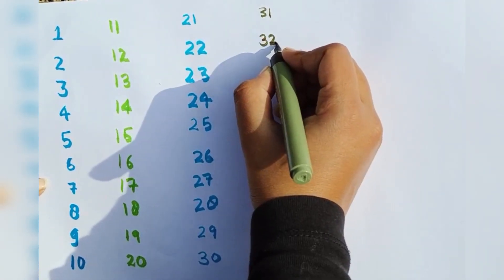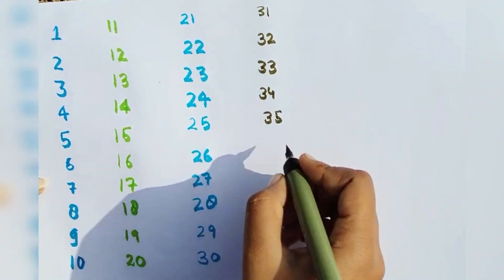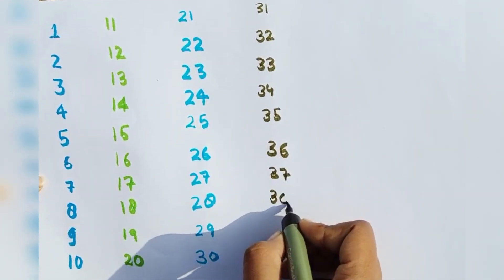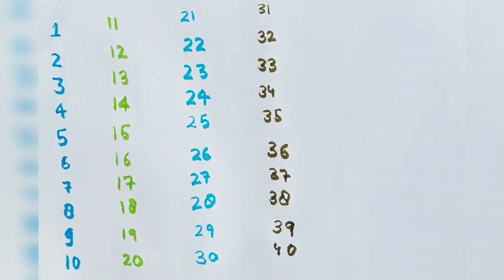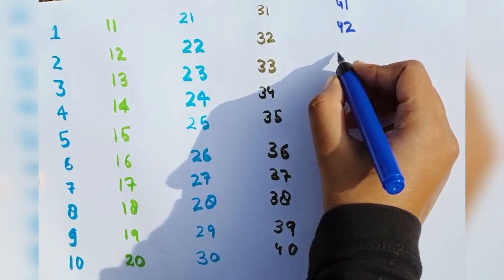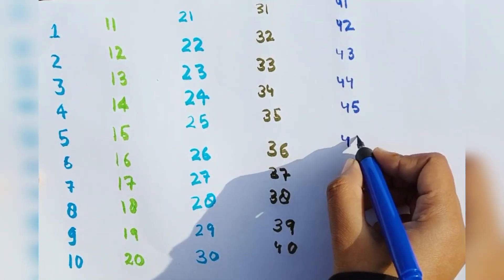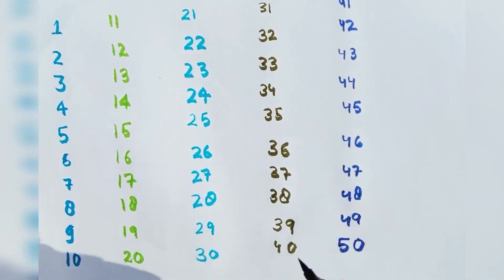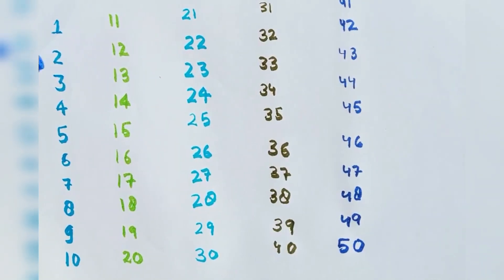12345, 1 to 50 Numbers, countings